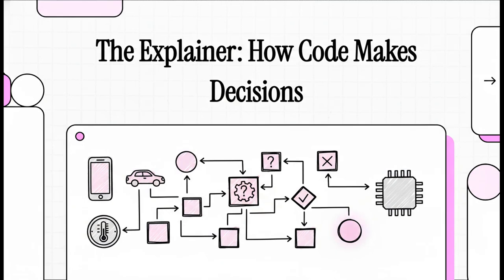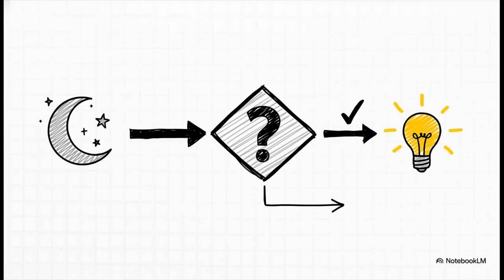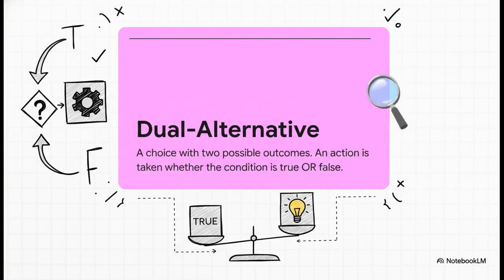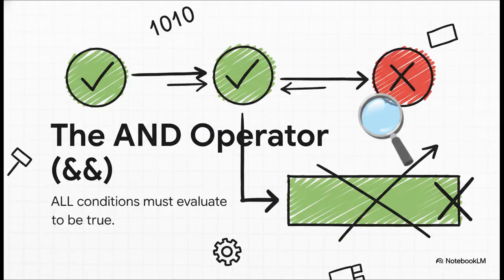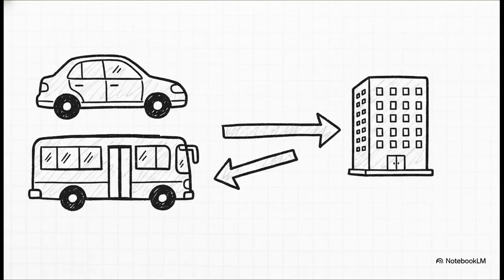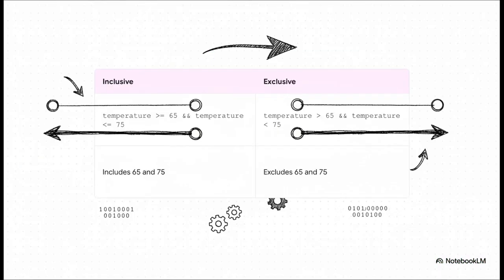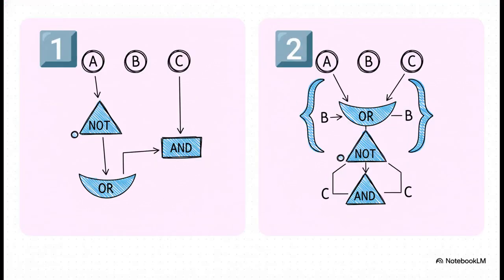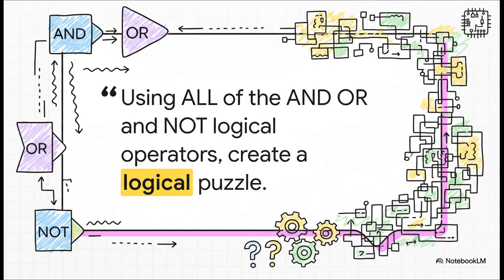Intro to Programming Chapter 4 - The Selection Structure - How Programs Make Decisions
In this video, we focus on how programs make decisions using selection structures and logical expressions. You’ll learn the difference between single-alternative (if) and dual-alternative (if–else) decisions, as well as how switch/case structures handle multiple possible outcomes.

We also explore nested and combined conditions, showing how complex decisions can be simplified using logical expressions.

Next, we introduce the key relational and logical operators used in programming, including AND, OR, and NOT, and how they evaluate true/false conditions. You’ll also learn about short-circuit evaluation, where programs stop checking conditions once the final result is known.

Finally, we break down the order of precedence for logical operations, helping you understand how expressions are evaluated step by step.

This lesson provides a clear foundation for writing decision-making logic in C++, Java, Python, and other programming languages.